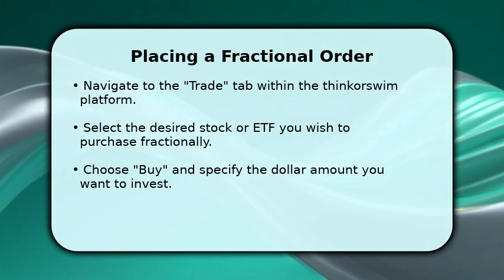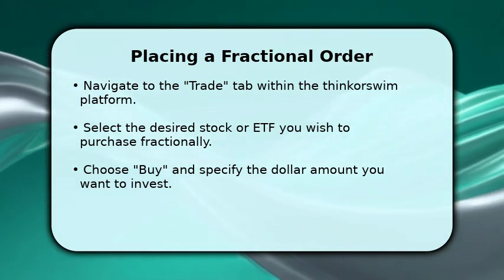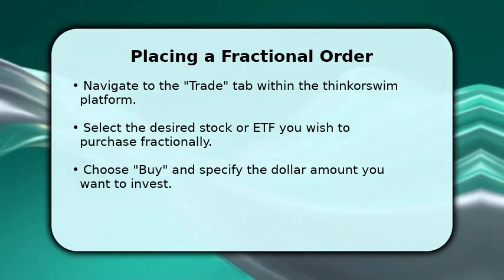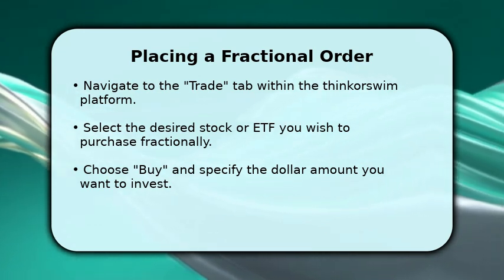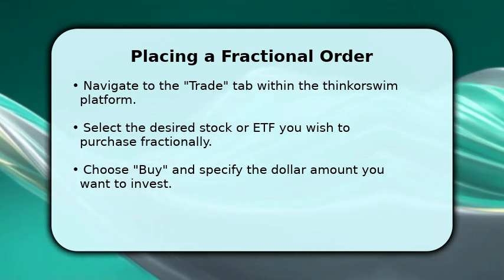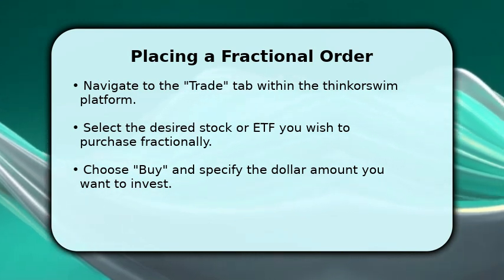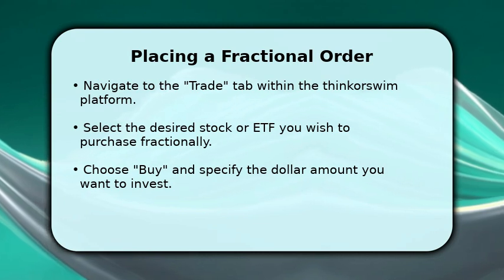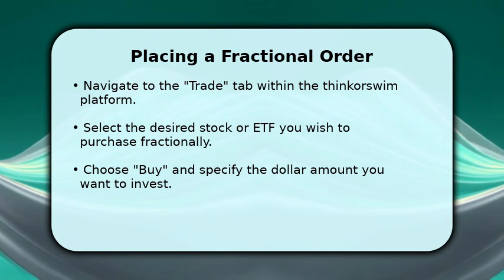How To Buy Fractional Shares On Thinkorswim - Easy Guide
In this video, we'll walk you through the step-by-step process of buying fractional shares on Thinkorswim. Whether you're a beginner or an experienced investor, understanding how to buy fractional shares is crucial for diversifying your portfolio and minimizing risk. We'll cover everything from creating a Thinkorswim account to executing trades and managing your investments.